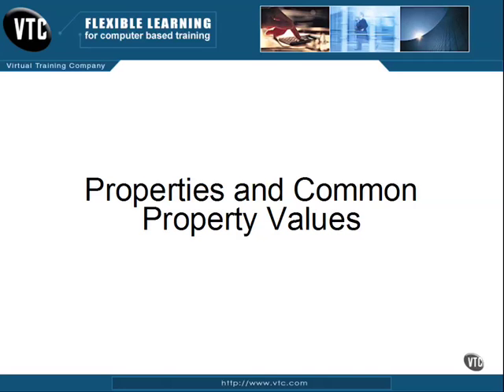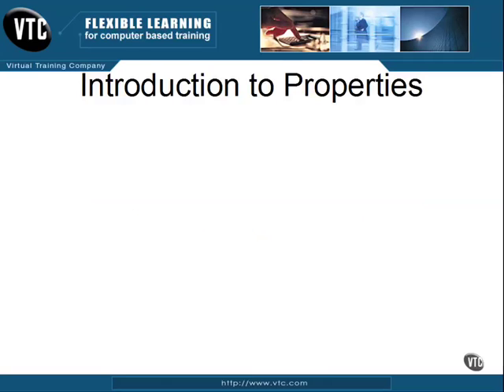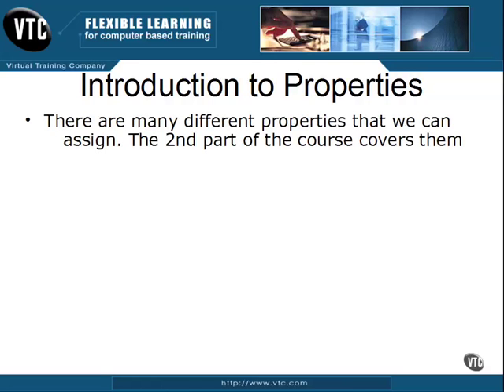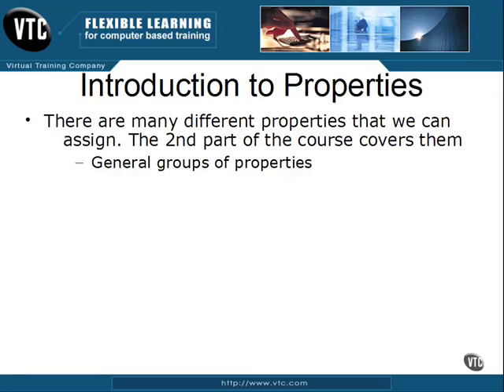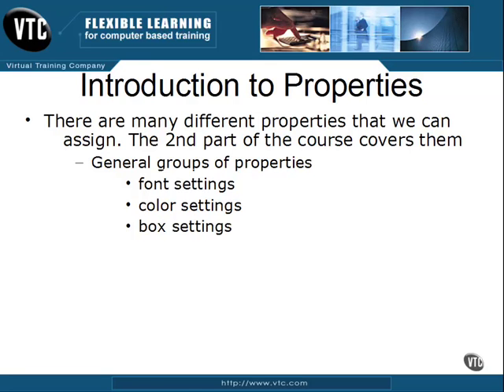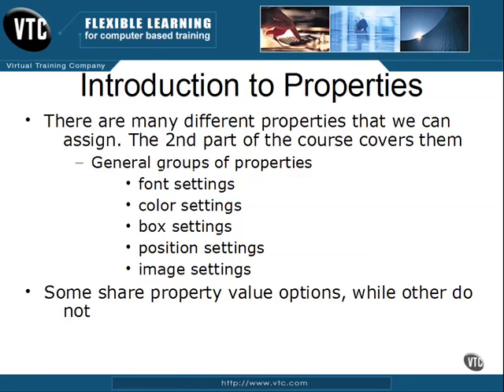CSS 2 & 3 - 5.01 Introduction To Properties